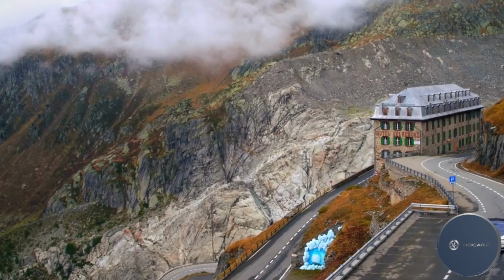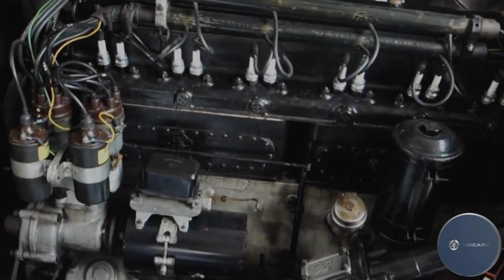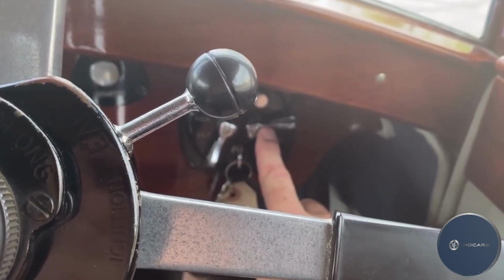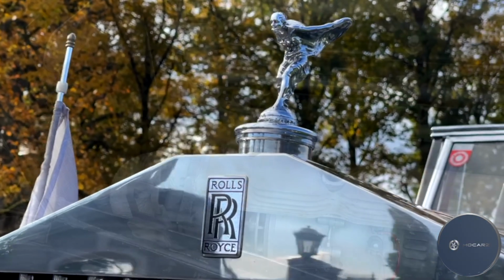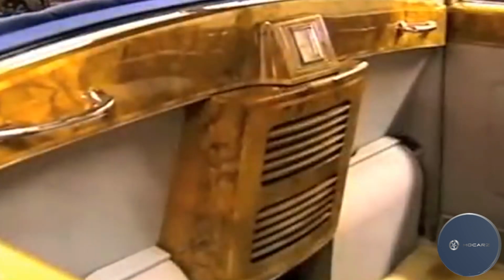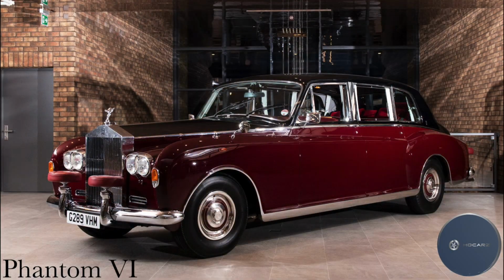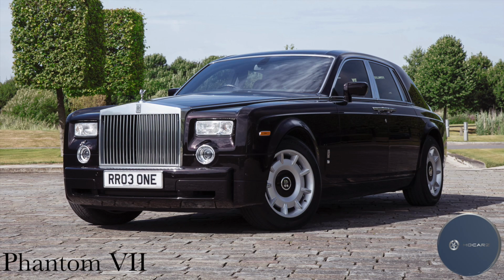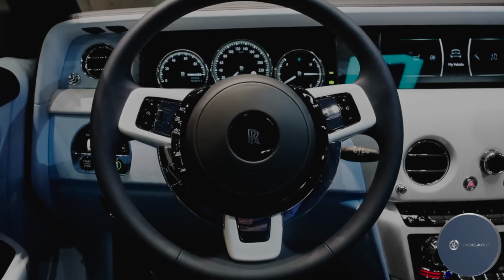What's up with Rolls Royce Phantom lineage?!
The Phantom is the flagship model of Rolls-Royce,  the world's most luxurious car brand.
In this video we're going to discuss what makes Phantom the benchmark of ultra luxurious sedan  segment. 👑💰